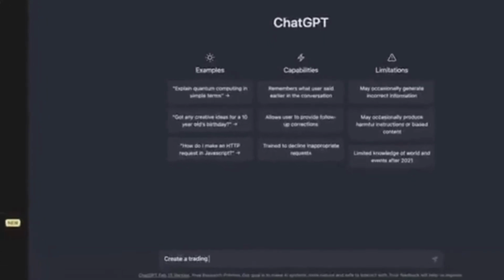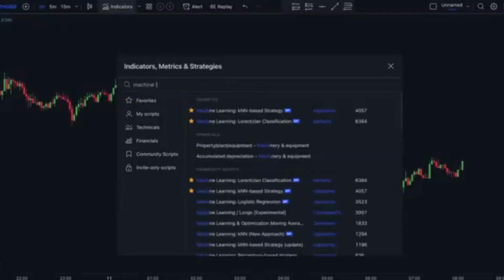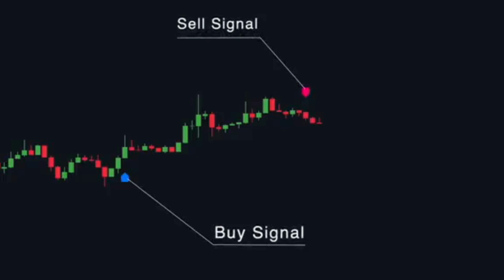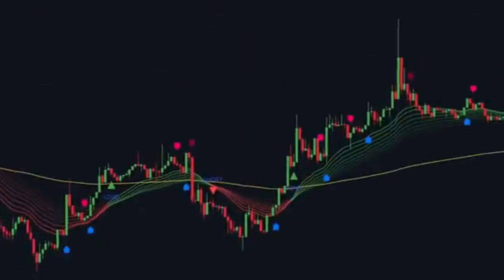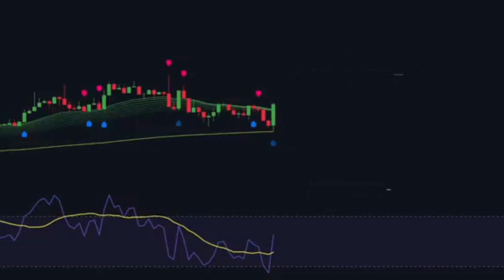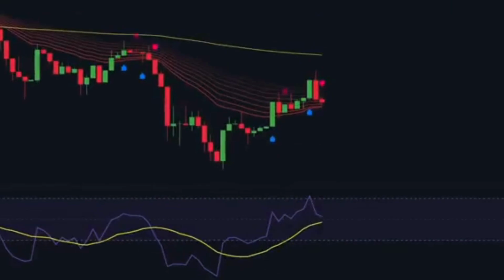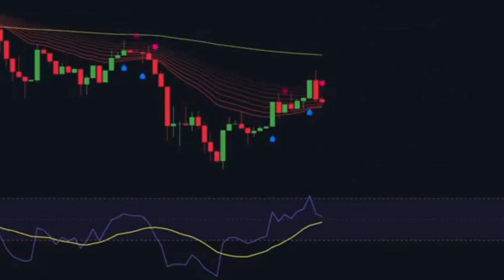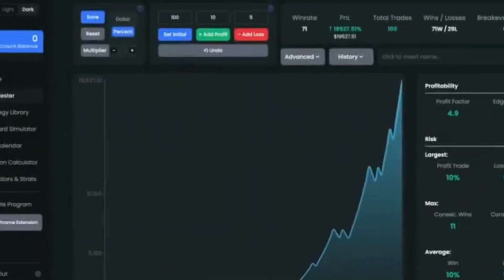ChatGPT Trading Strategy Made 19527% Profit ( FULL TUTORIAL )